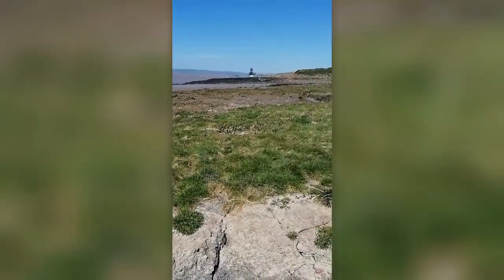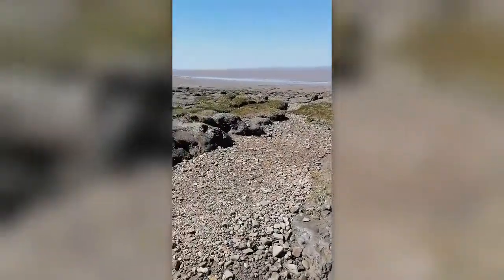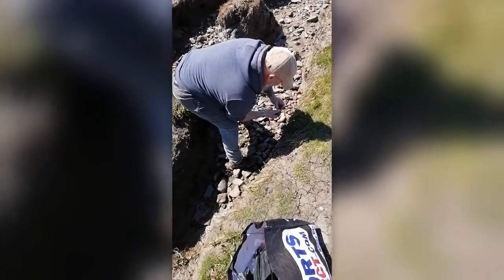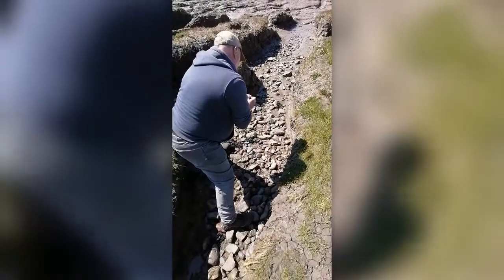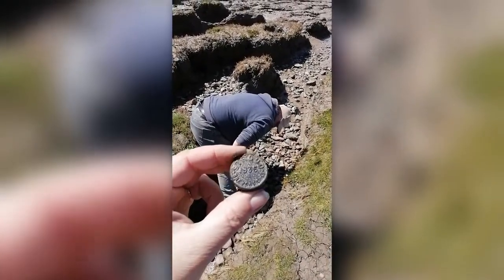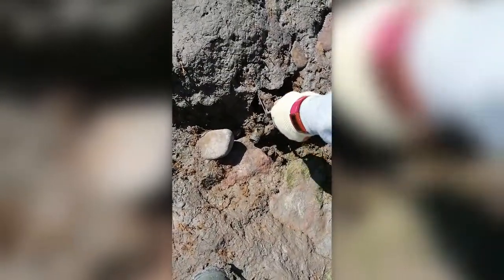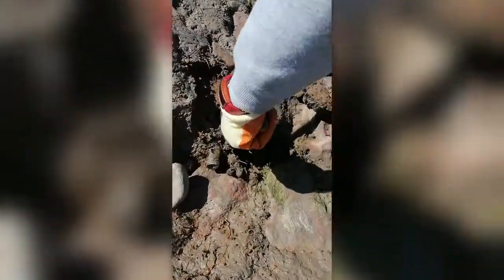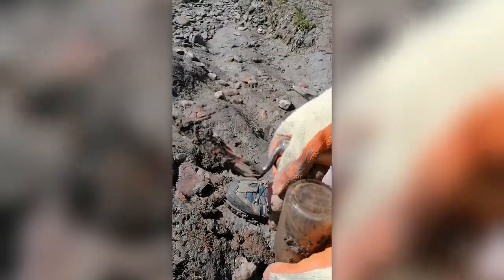Mud-larking at Portishead beach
mudlarking beachcombing bottledigging Short video of our little trip out to Portishead for a bit of mud-larking on a spring beautiful day.